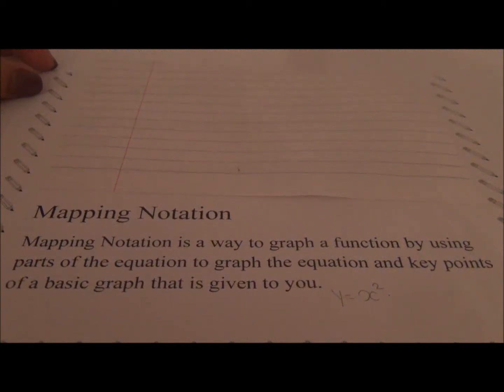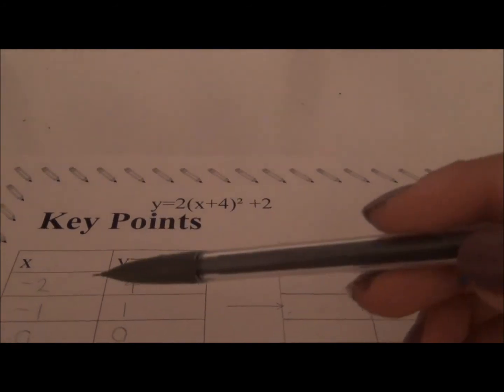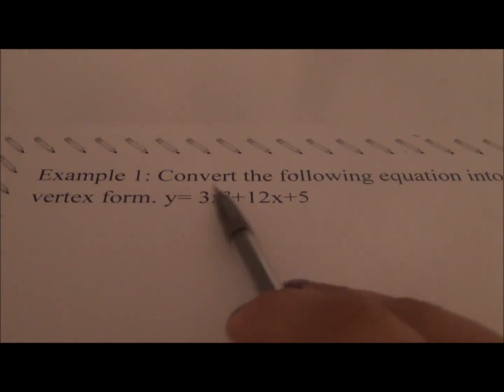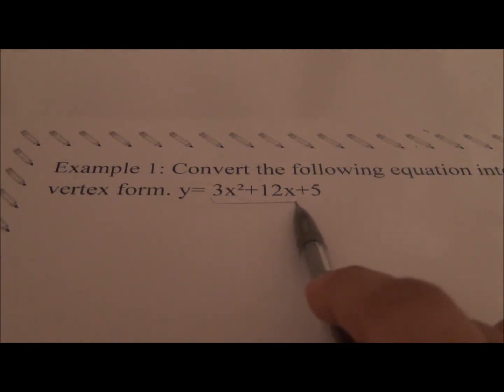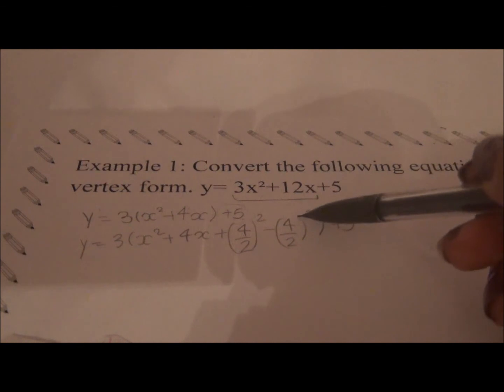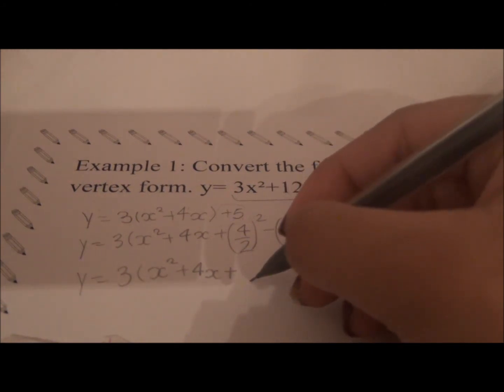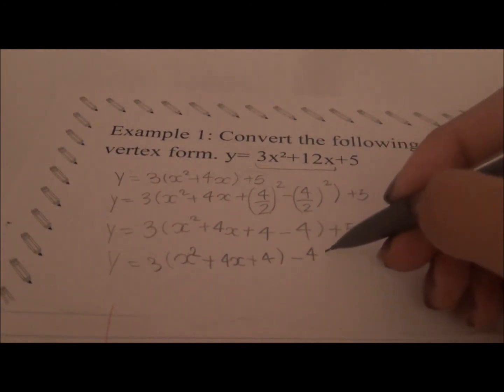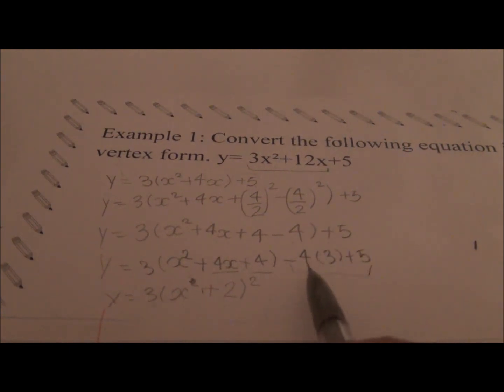U1A Lesson 3 Graphing Quadratic Functions part 2.wmv